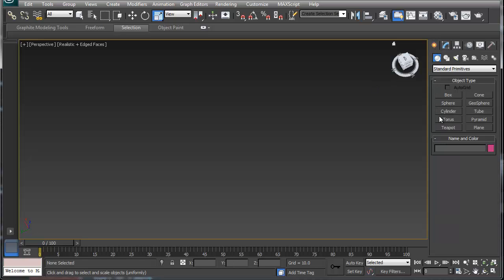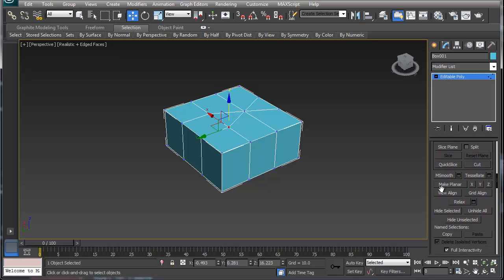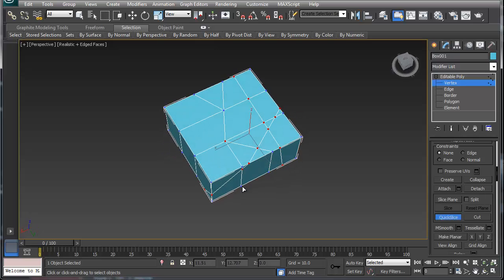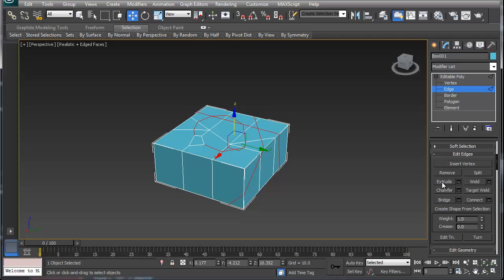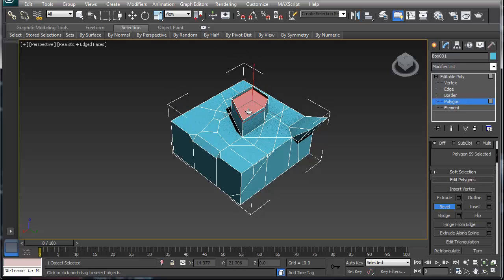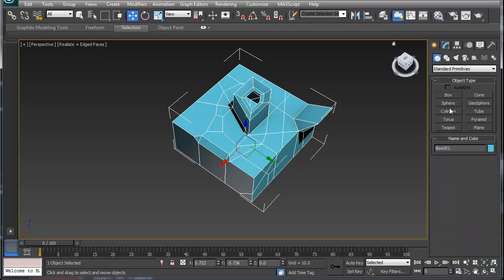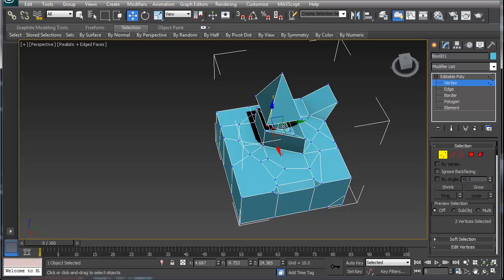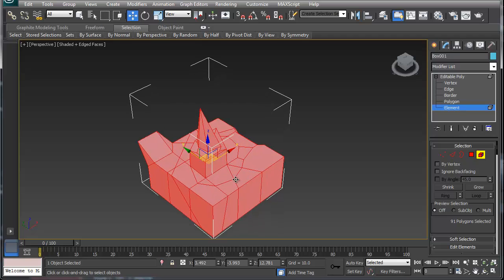Intro for 3ds max: Poly Tools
This is the introduction of 3ds max for a completely new user. It teaches about what an editable poly is and the tools to manipulate it; cut, chamfer, quickslice, extrude, bevel, outline, and more Personal